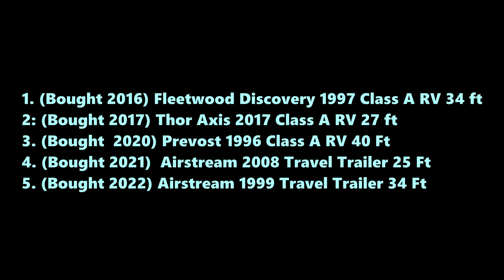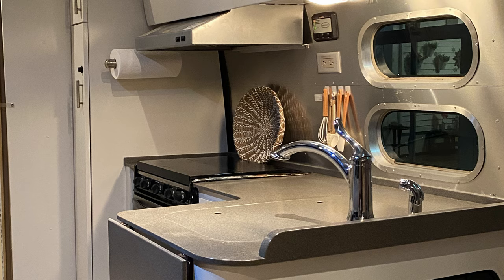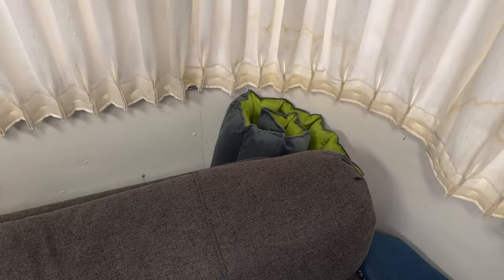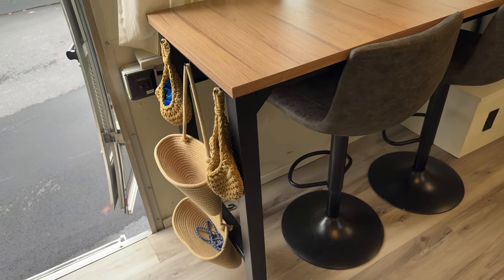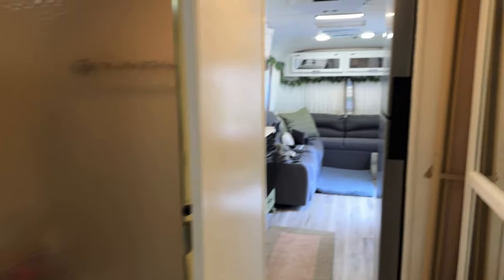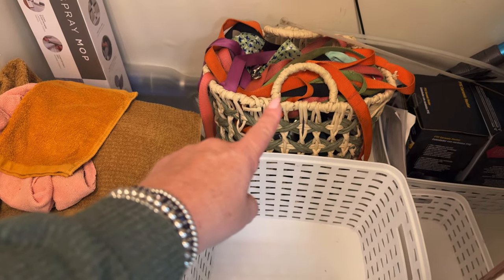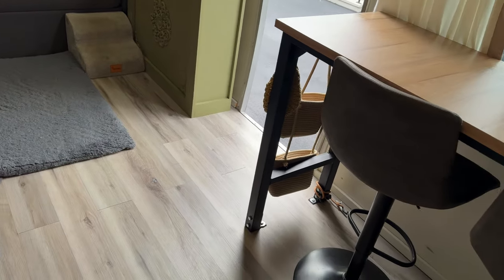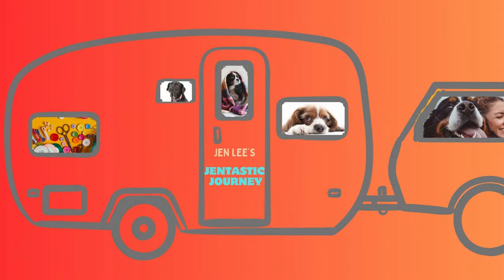Don't Miss Tours of Our RV Makeovers: Before & After Photos and Tour Included!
We owned and renovated 5 RVs - Class A and Travel Trailers - including a Prevost and Airstreams, over the last 8 years. We want to share the remodels with you. Plus the Why and How we finally landed on the perfect RV for us, plus the makeover is perfect!

TV "Televator" Vertical Lift:

Wall Sconce (Amazon):

Ceiling Lights (Amazon):

Reading Light (Amazon):

Phone Ledge (Amazon):

Pillow Shams (Amazon):

Toilet Brush & Holder (Amazon):

Oxygenics Handheld Shower Head (Amazon):

Sink Bowl (Amazon):

Peel & Stick Backsplash (Amazon):

Towel Bars (Amazon):

Small Garbage Can (Amazon):

Swivel Bar Stools (Amazon):

Bar Table/Workbench (Amazon):

Cabinet Handles/Hardware (Amazon):

Adjustable Tension Bars "Cabinet Fence" (Amazon):